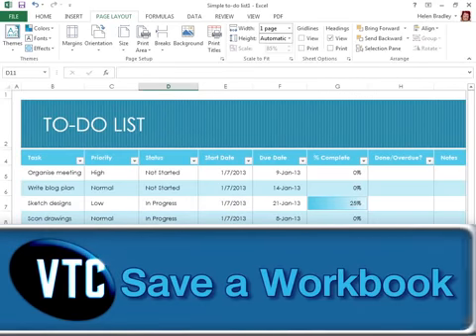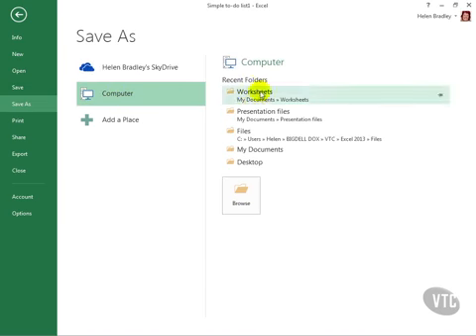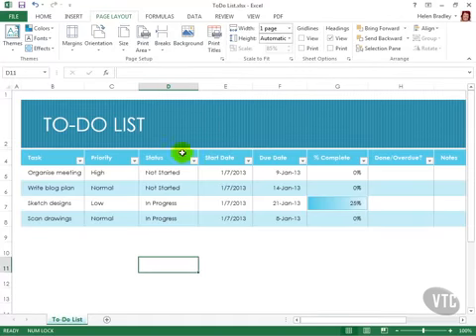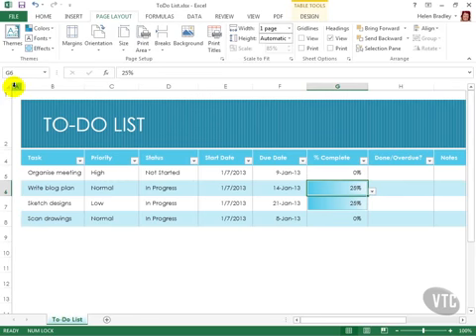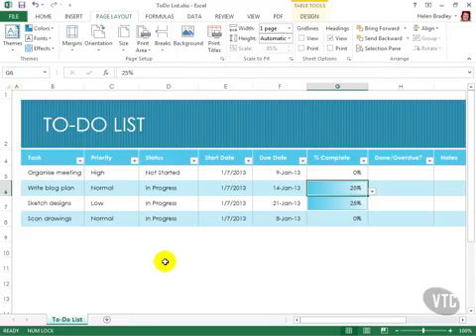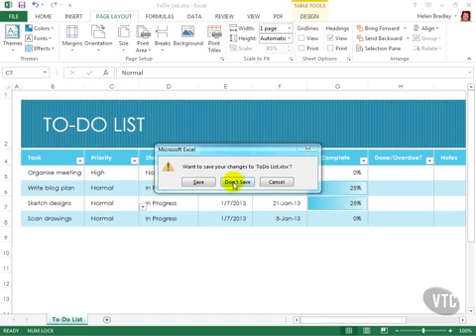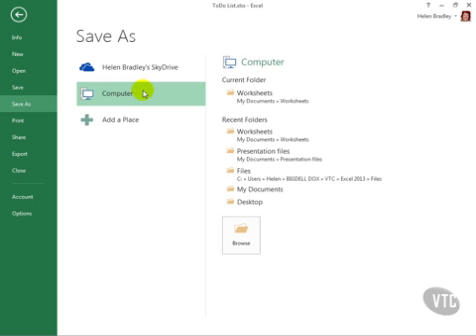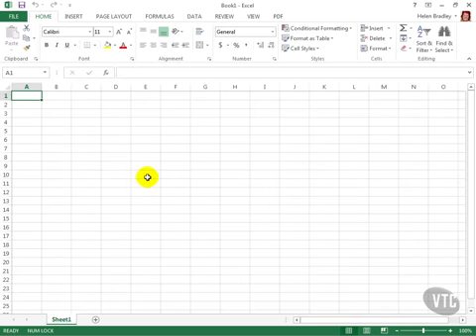Microsoft Excel 2013 Tutorial 9 Save a Workbook